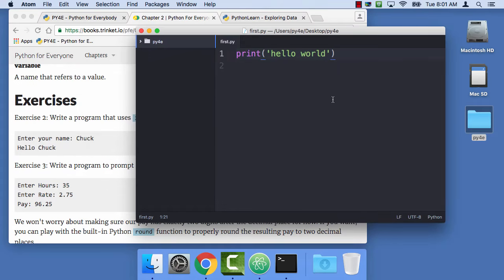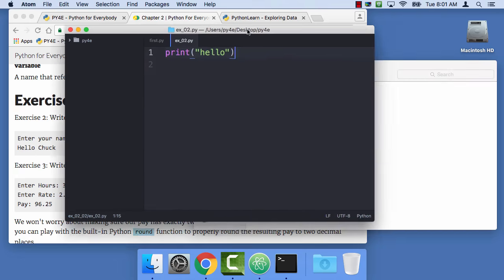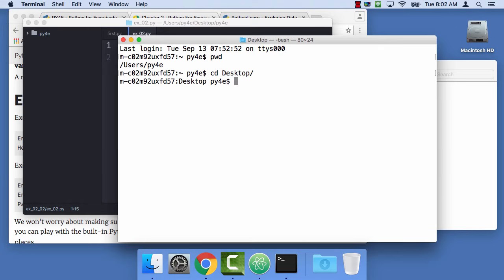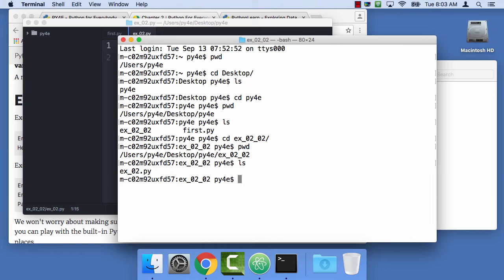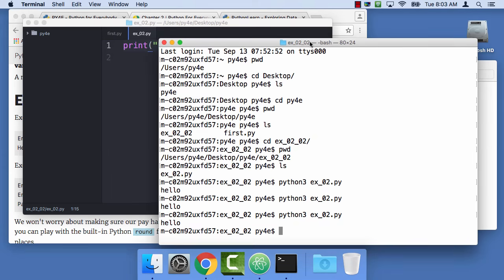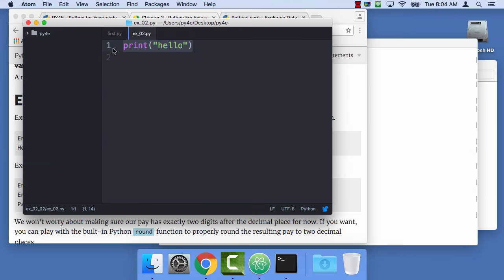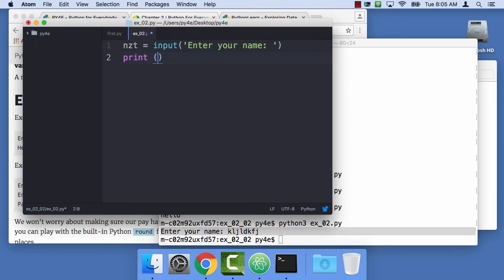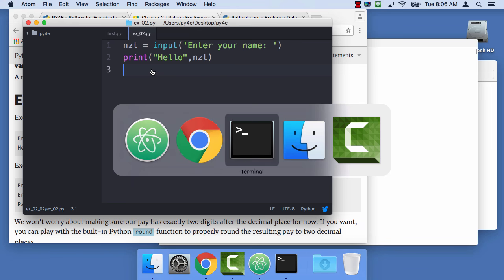02 - 02 EX - Python for Everybody Course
Which line of code will ask a user for a text input and store it to a variable?

a) num = input("What is your favorite number? ")
b) num = cin("What is your favorite number? ")
a) num = prompt("What is your favorite number? ")
a) num = print("What is your favorite number? ")